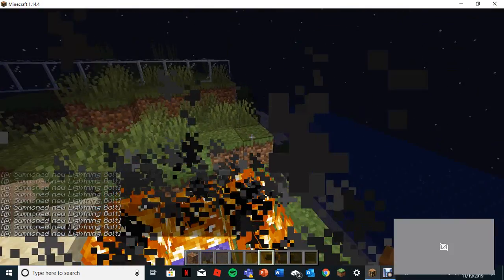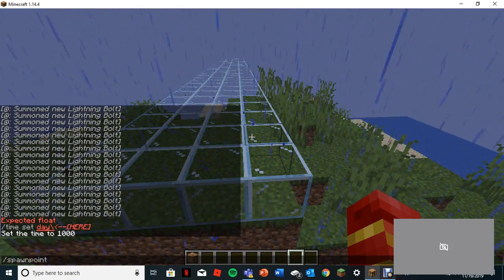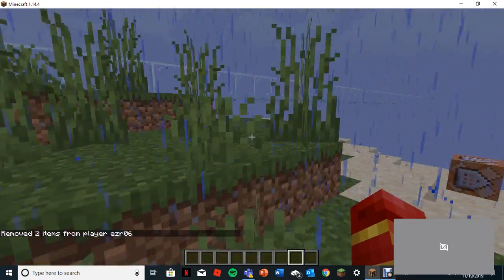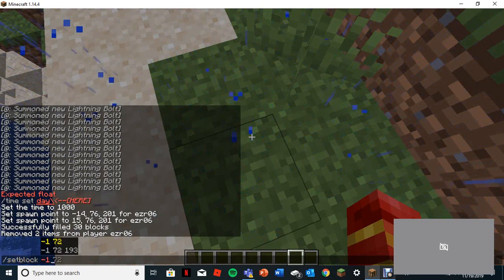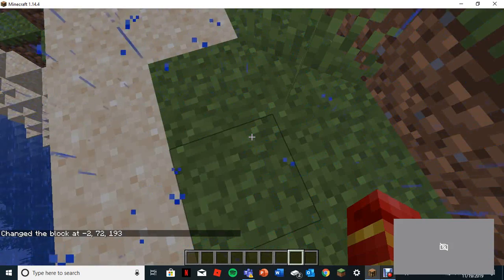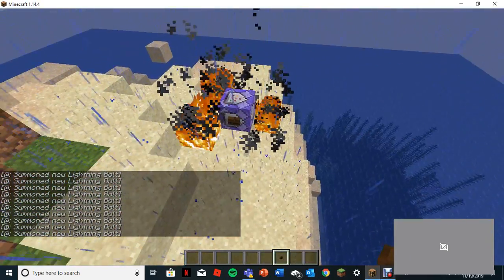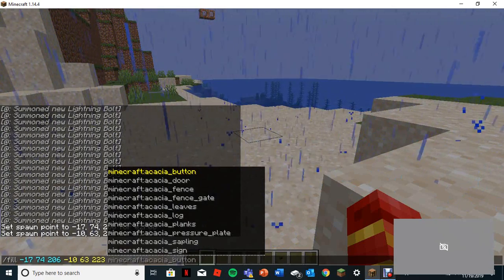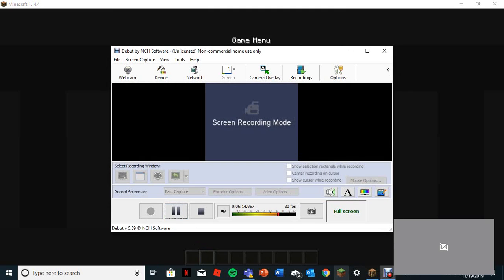how to use the fill command in Minecraft Pocket Edition